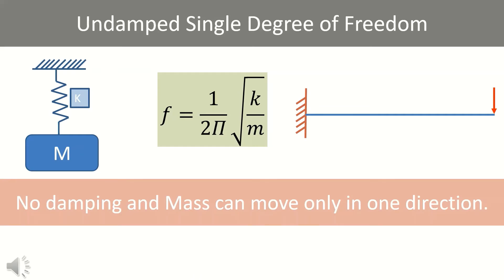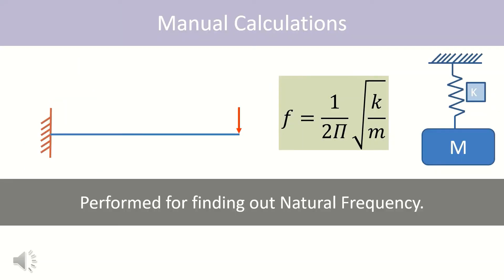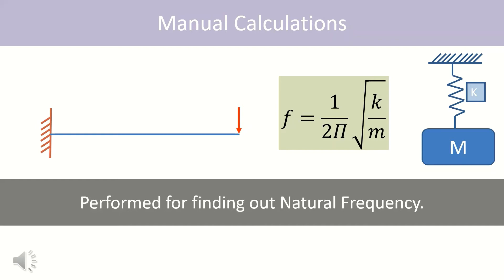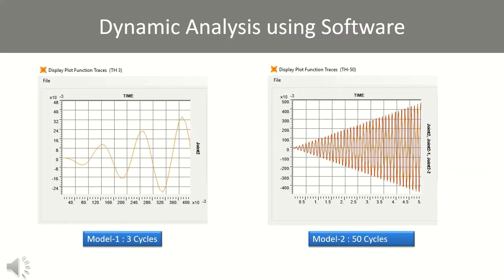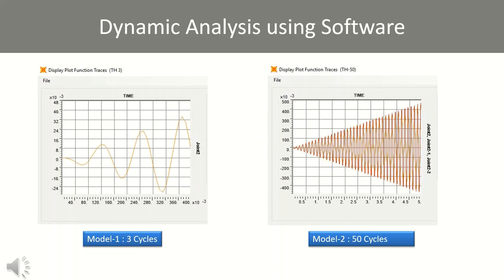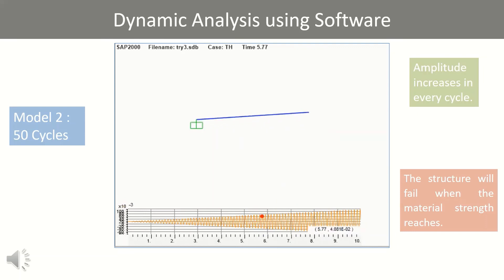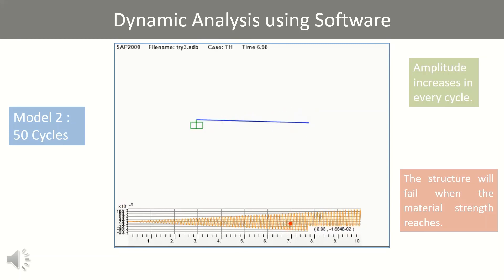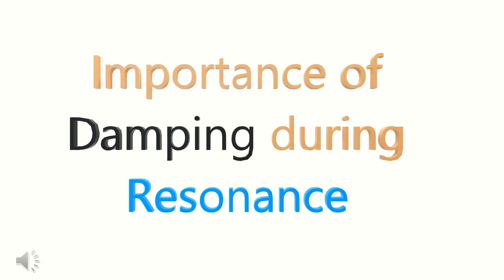What happens during Resonance?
Structural Dynamics is very much important area. Aim of the clip is to give the answer of question “what happens during resonance”? It is attempted to demonstrate the same by the most simple model, i.e. Undamped Single Degree of Freedom. Forcing frequency is adjusted as equal to natural frequency of the structure to create resonance. Damping is not considered in this exercise which will be considered in the next part.